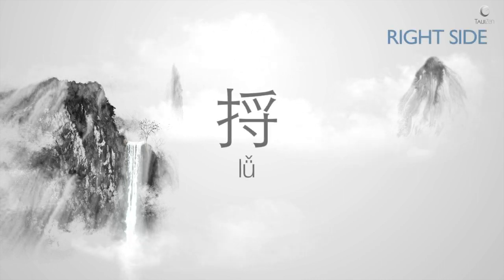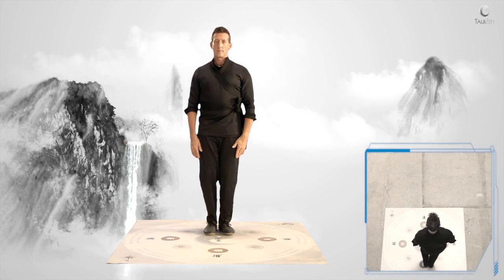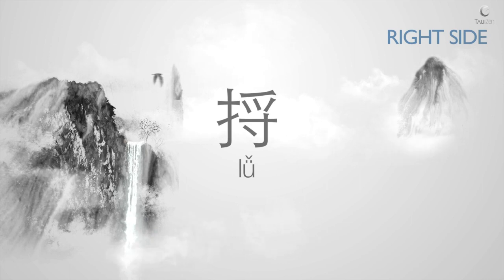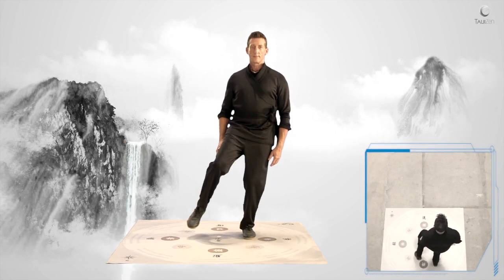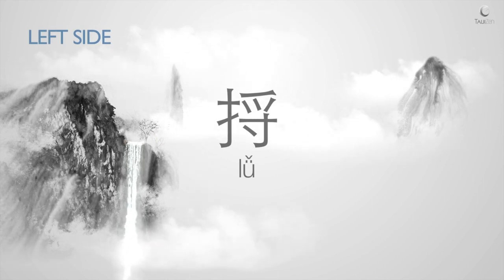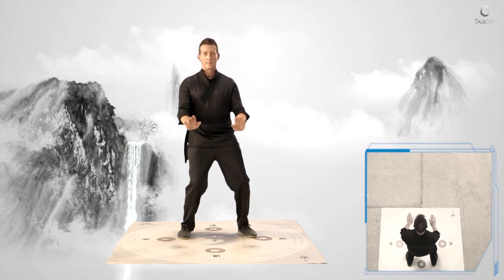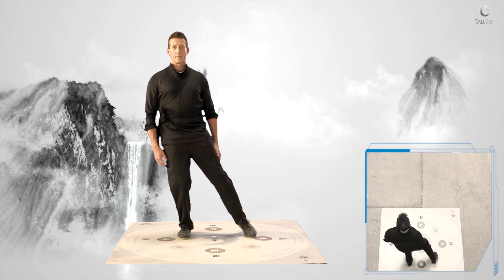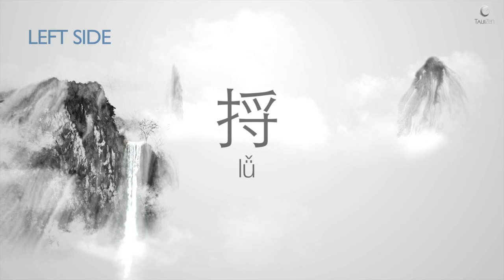Learn Tai Chi Online with Jet Li's Online Academy - Lesson 8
Jet Li's Taiji Zen Online Academy teaches Tai Chi Chuan with a unique principles based approach. It is well-suited for beginners learning Tai Chi as well as more advanced students.

Designed for self-practice, these guided videos provide minimalistic reminders to help you keep on track when practicing solo. Practice makes perfect!

This video covers Lǚ, or deflecting energy.